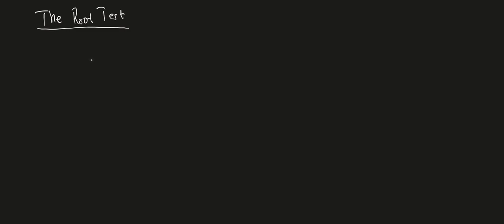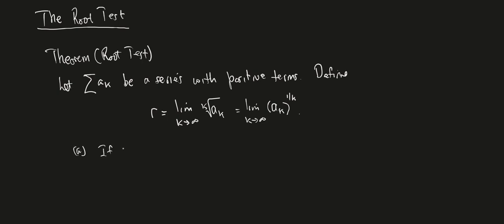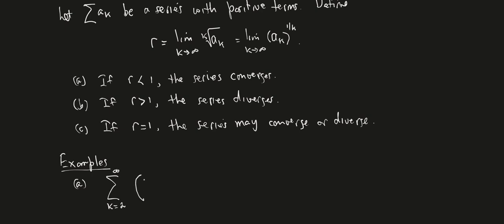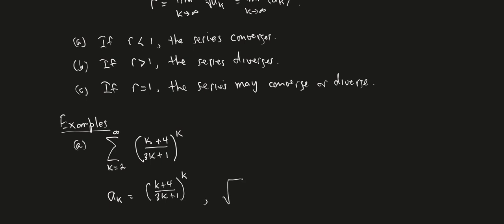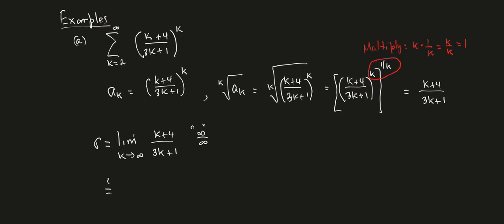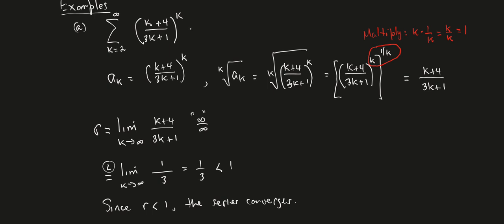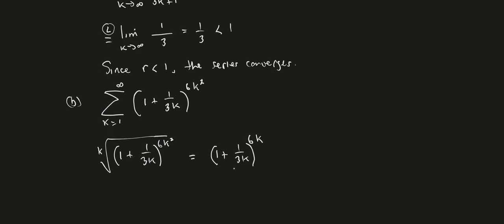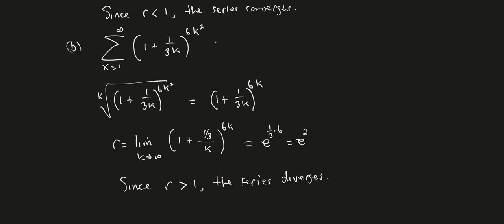50 The Root Test